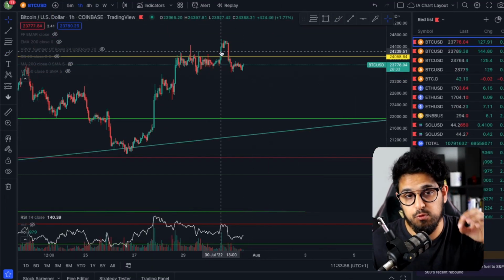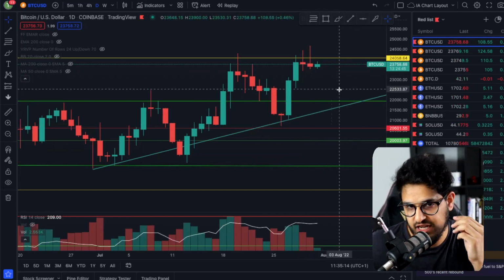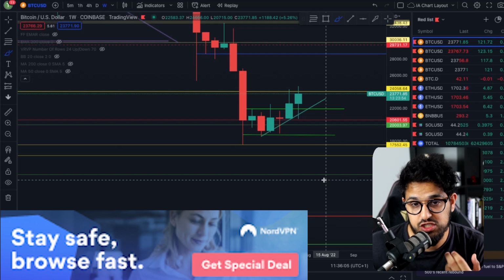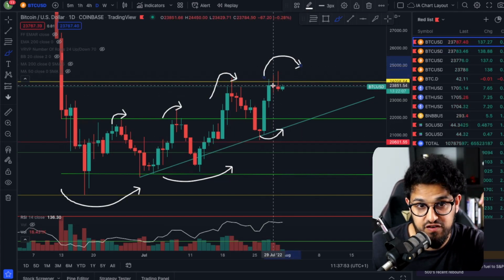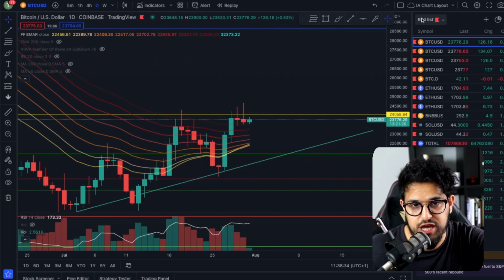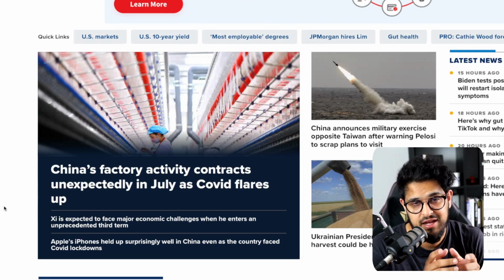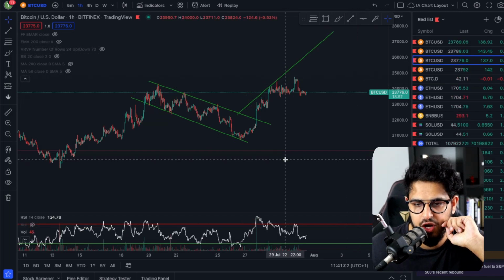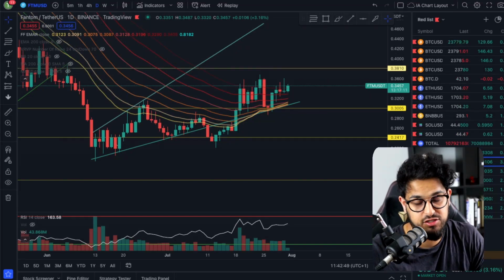BITCOIN!! FANTOM!! Most Will MISS This COMPLETELY!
✅ BYBIT: EARN UP TO $4,220 IN BONUSES

💰BITGET: DEPOSIT TODAY TO GET 10% CASHBACK INSTANTLY (250USDT max per account)

FREE DOWNLOADS
👉 FREE CRYPTO FUNDAMENTAL ANALYSIS CHEAT GUIDE

Timecodes
00:00 - $BTC Prediction
02:40 - $BTC Clean Breakout?
04:15 - Fear/Greed
05:05 - $BTC Positive signs
06:45 - Fed Officials
07:40 - Earnings
08:15 - China & Covid?
08:50 - $BTC Key lvls
09:45 - $FTM relative strength